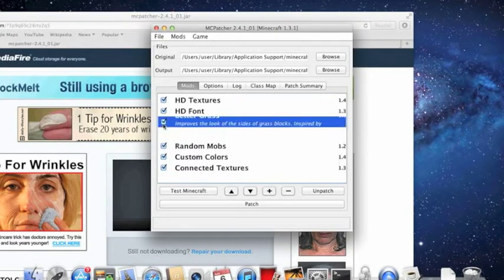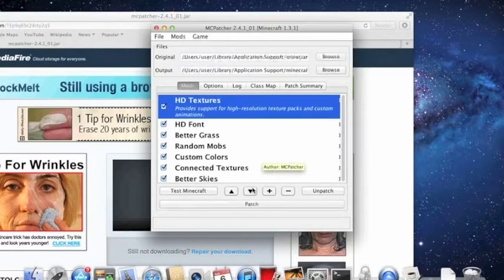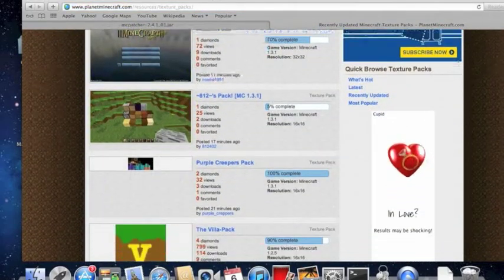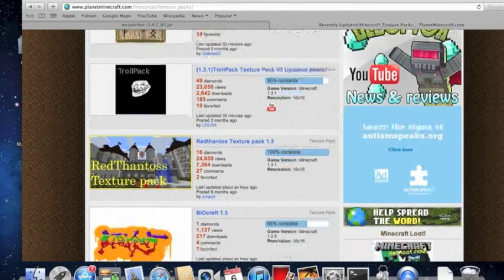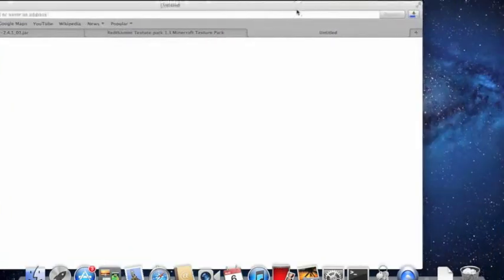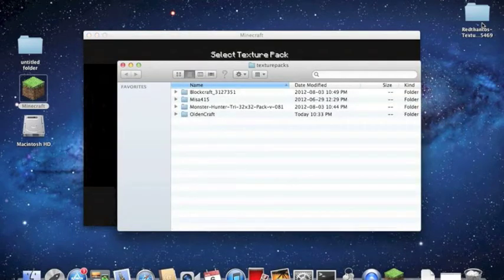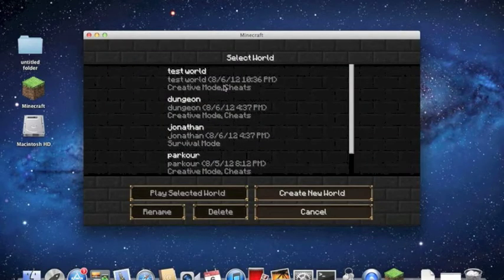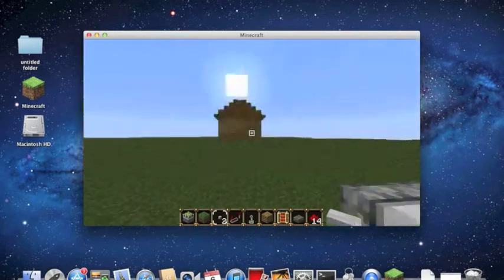how to download HD texture packs 1.5.2 (mac)